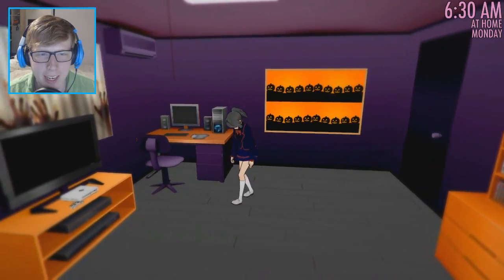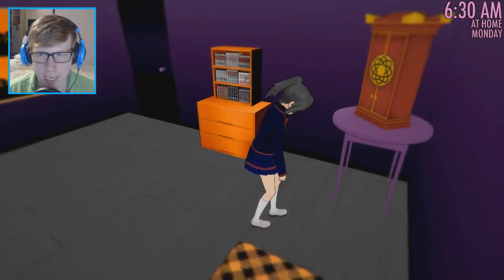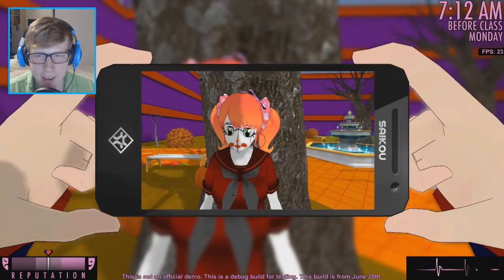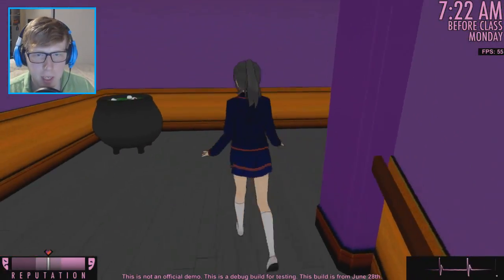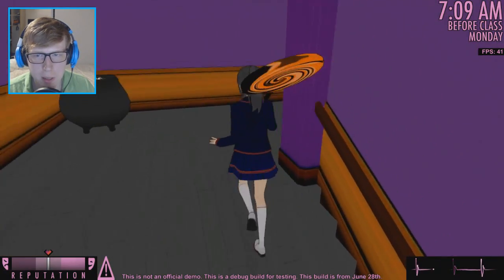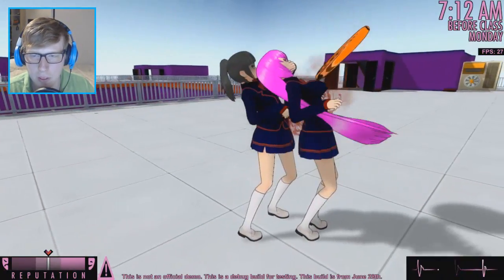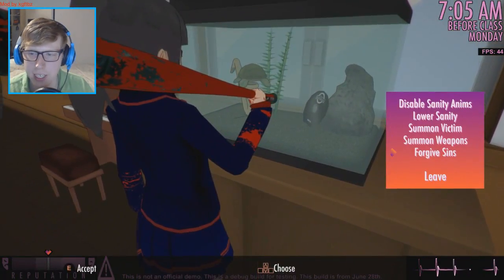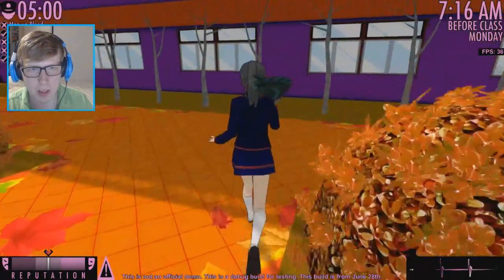HALLOWEEN HAS COME TO AKADEMI HIGH! SPOOKY SCARY YANDERE-CHAN! Halloween Mod - Yandere Simulator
Spooky Scary Yanderes...send shivers down my spine..?

What is Yandere Simulator?
Yandere Simulator is a stealth game about stalking a boy and secretly eliminating any girl who seems interested in him, while maintaining the image of an innocent schoolgirl. The game is currently under development, and a free debug sandbox build is available from the developer's official blog and website.

The protagonist of the game is a high school student known as Yandere-chan who has fallen in love with an upperclassman known as Senpai. Yandere-chan cannot bear the thought of Senpai in another girl's arms, but she is too shy to confess her love to him, so she must resort to sabotaging his love life from the shadows.

Once every week, a new rival girl will fall in love with Senpai. Each rival must be eliminated within 5 days, or else she will confess her love to Senpai, which will result in a Game Over.

If Yandere-chan is arrested, expelled, or obtains a bad reputation, the result is an immediate Game Over.

Rivals can be eliminated with lethal methods such as poisoning and electrocution, or eliminated with non-lethal methods such as kidnapping or matchmaking with other NPCs.